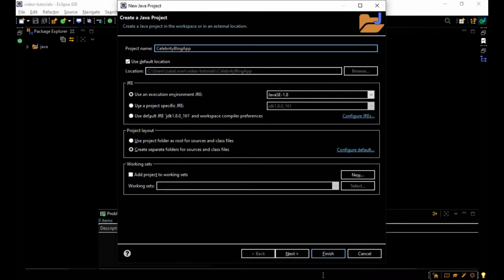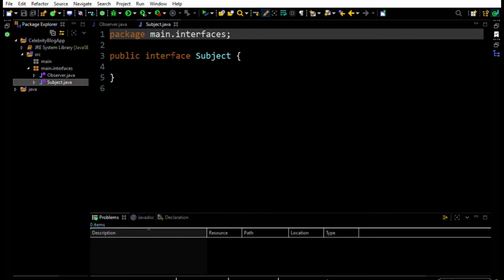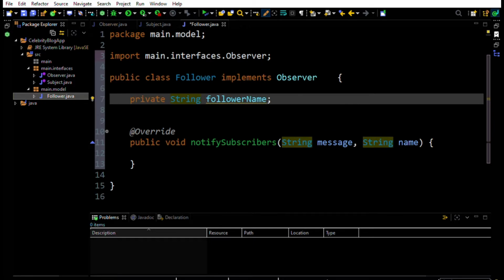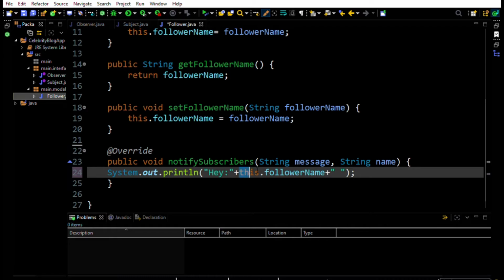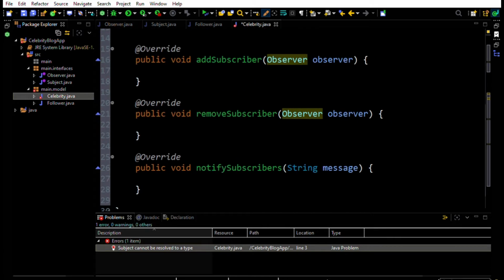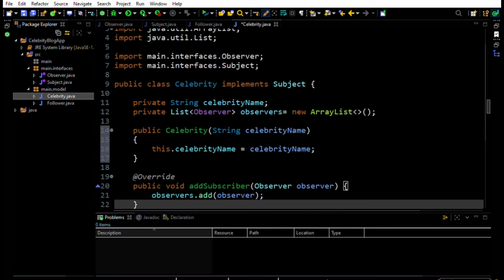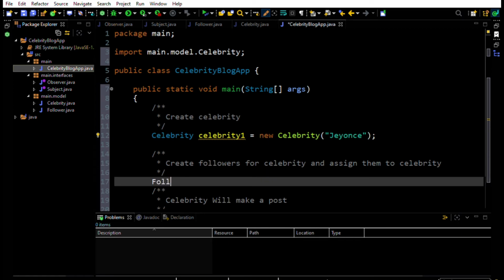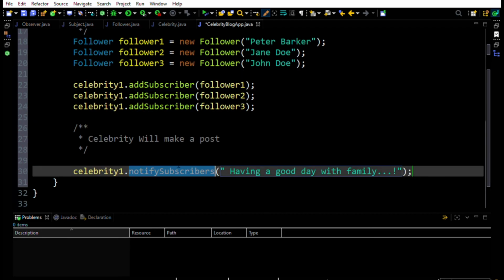Observer design pattern java - Tutorial with example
In this video we practically approach the observer design pattern with an example of how to apply the design pattern, using pure java.

This tutorial will get you to understand the design pattern and how it is applied in java programming.